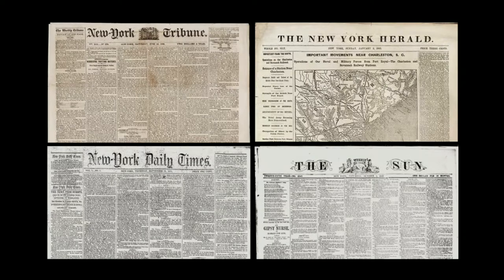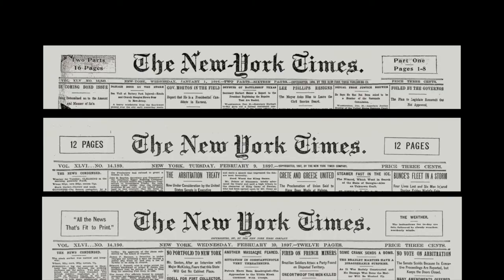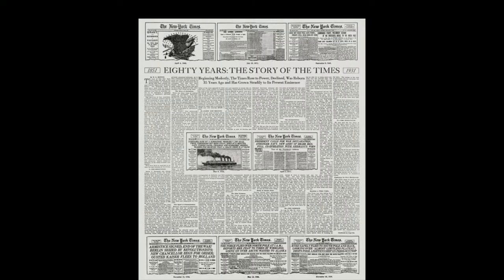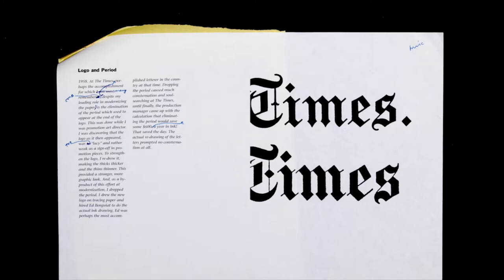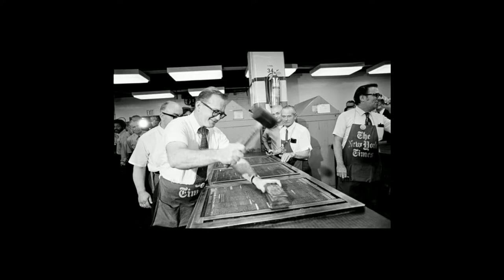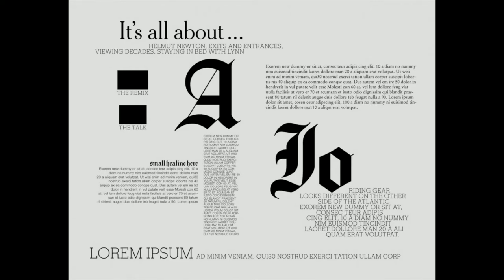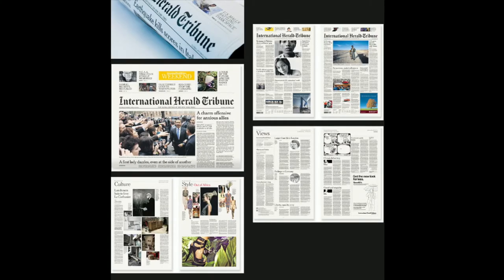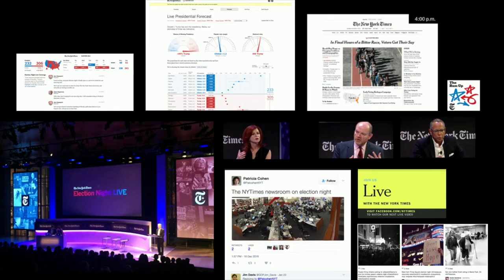Letterforms as Identity: A Brief History of Typography at The New York Times with Kelly Doe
This talk took place in The Frederick P. Rose Auditorium at The Cooper Union on April 11, 2017 as part of the Herb Lubalin Lecture Series. This recording was made possible by a generous grant by Hoefler & Company.

From hand-set beginnings in 1851 to current print and digital variations, typography has always been a defining characteristic of The New York Times identity.

Throughout its history, The Times has been an innovative and early adopter—there has always been a need to deliver the news as effectively as the technology of the moment allows. Yet its identity also evolved via the work of editors, art directors, type designers, and artists. Their intersecting relationships had considerable impact on the design of the news, the magazines, and the marketing. This expansive look at New York Times typographic history will include such topics as: Black letter, logotypes and Q-heads; walking on the moon, the Pentagon Papers and 9/11; new typeface and digital development — and the creative impact of Lou Silverstein, Matthew Carter and many others.

Kelly Doe is the Design Director for Brand Identity at The New York Times, where she is currently focusing on video, new digital products and the creation of company-wide brand guidelines. Her work involves close collaboration with creative groups from across the company including editorial, product, corporate, extended brand and marketing. Some of her past projects include developing prototypes for the first Times Reader, the redesign of the International Herald Tribune and leading the 2014 rebrand of Times Video.
Kelly's national and international clients have included the museums of the Smithsonian Institution, the National Archives, news organizations and magazines in Asia, Europe and Latin America, and a wide range of publishers, artists and non-profits. She recently completed a 75th Year anniversary book for the National Gallery of Art and is consulting with the Freer and Sackler Museums of the Smithsonian on video installations. Happily, one of her current projects is a book and film on the visual history of The New York Times. Kelly’s design, art direction and creative collaborations have been recognized by awards in the worlds of advertising, editorial and fine art.